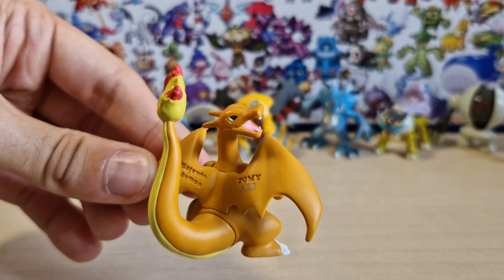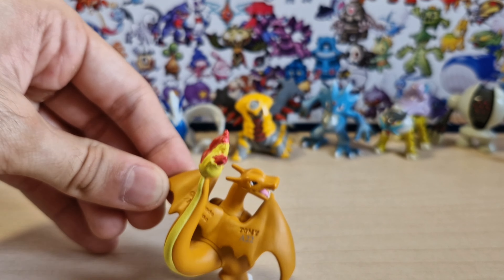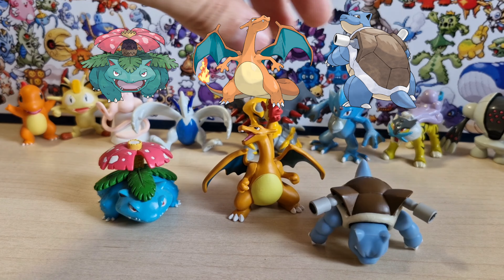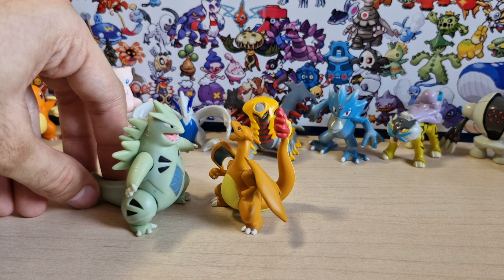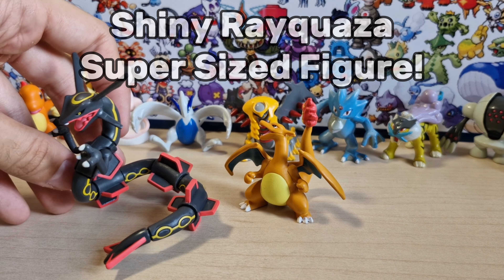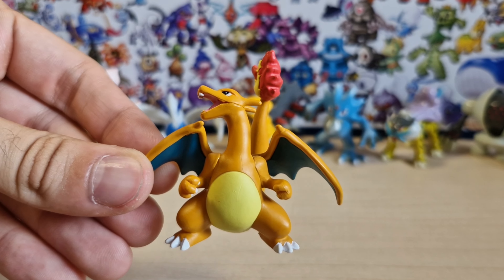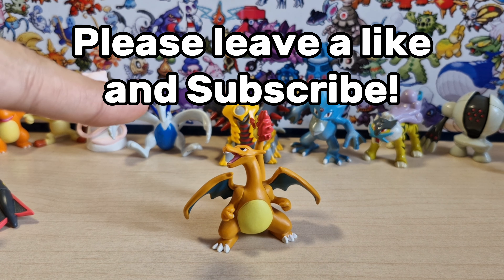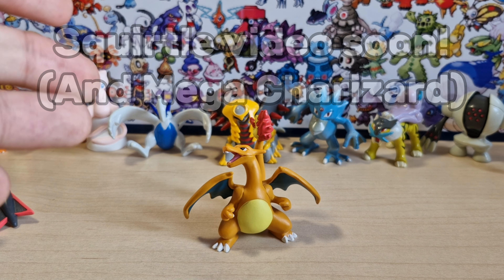Pokemon Charizard #006 Figure Review! [Takara Tomy]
Hey! Today we'll be continuing our Pokedex figure challenge! So we'll be taking a look at the pokemon number 006 Charizard figure by Takara Tomy! We'll also be making some comparisons to Venusaur, Blastoise, Shiny Rayquaza, Tyranitar and many more!

If you read this, comment "I found the easter egg!"